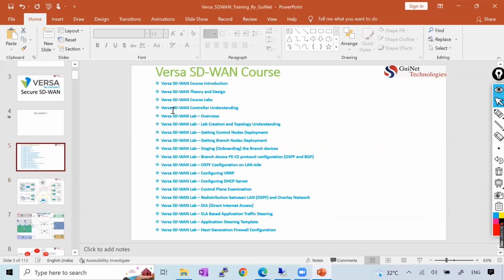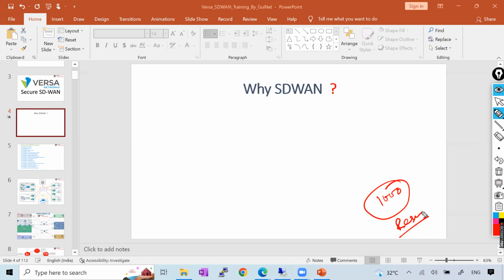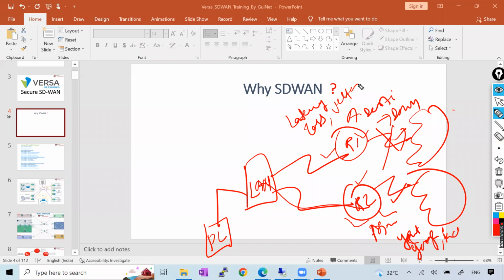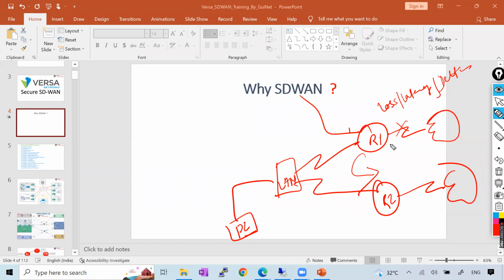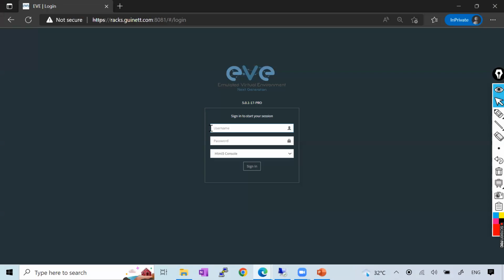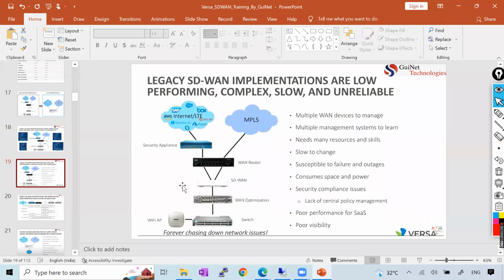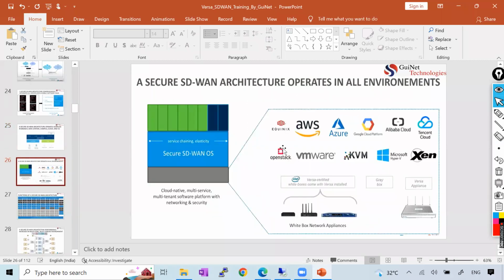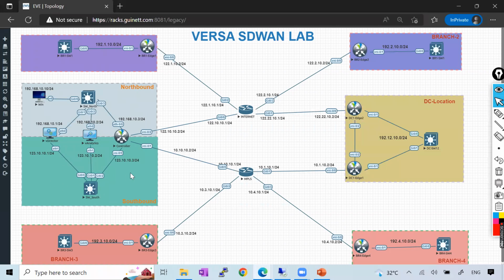[English] Why Versa SDWAN and It's Benefits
Why Versa SDWAN and It's Benefits

Cisco Modules:
 ü  CCNA 200-301
 ü  CCNP Enterprise

Firewall Modules:
 ü Palo Alto firewall:
 ü Check Point firewall:
 ü FortiGate firewall:
 ü Cisco ASA firewall:
 ü F5 LTM Load Balancer: